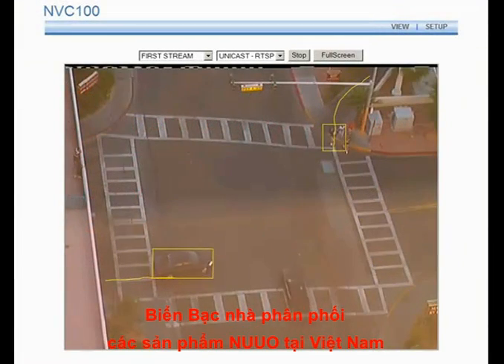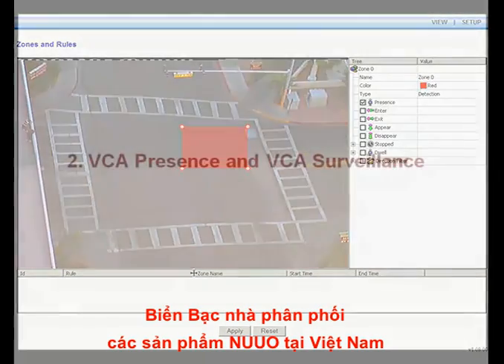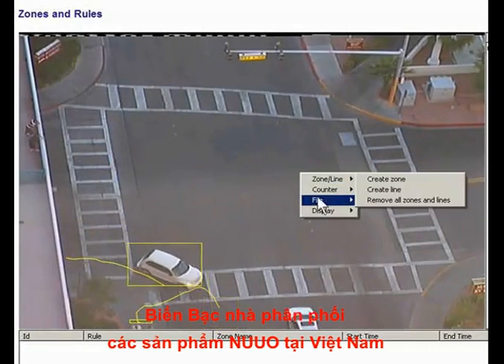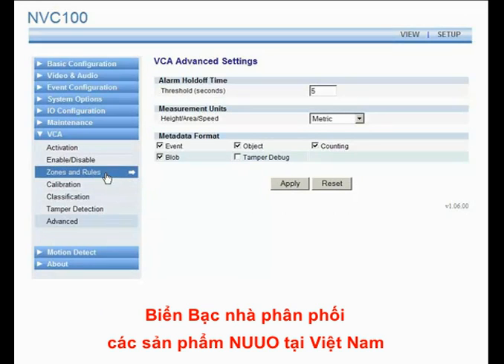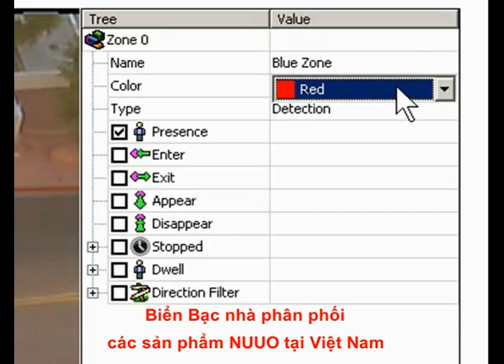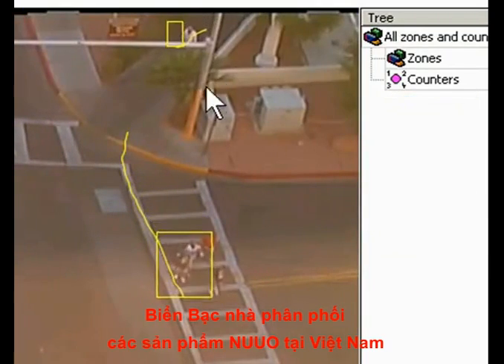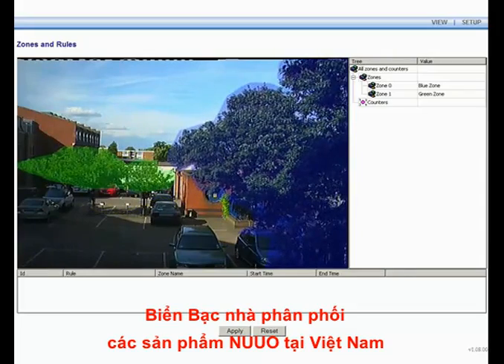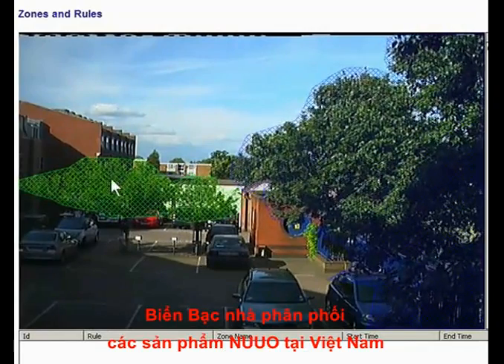Zones and Rules Interface and how to setup Zones and Lines